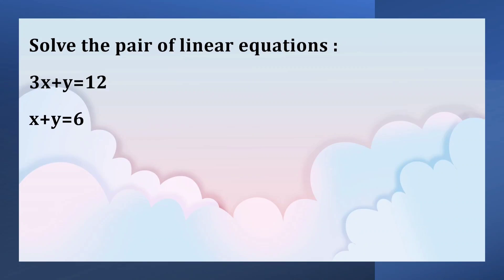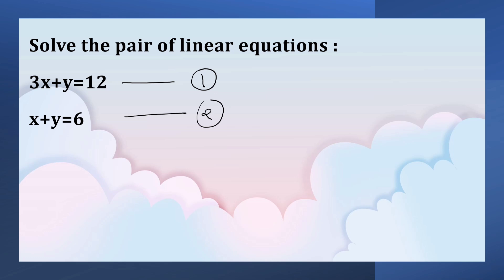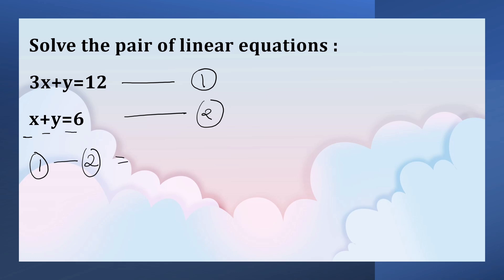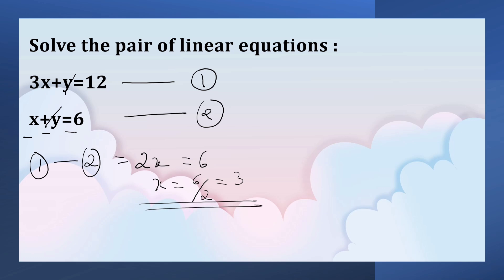Solve the pair of linear equations :3x+y=12x+y=6#linearequations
Solve the pair of linear equations :
3x+y=12
x+y=6
A pair of linear equations in two variables
2 mark question